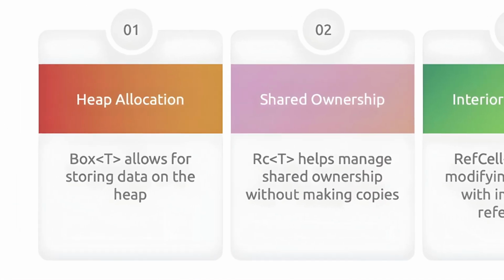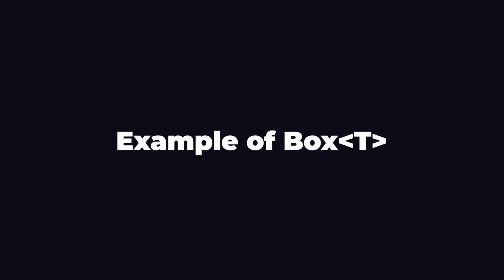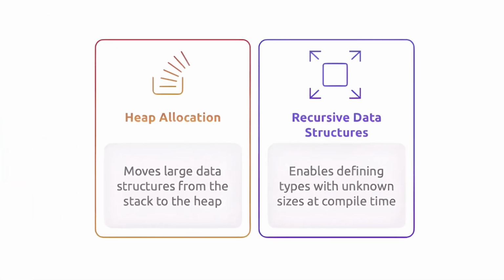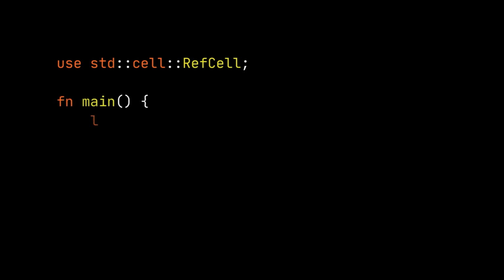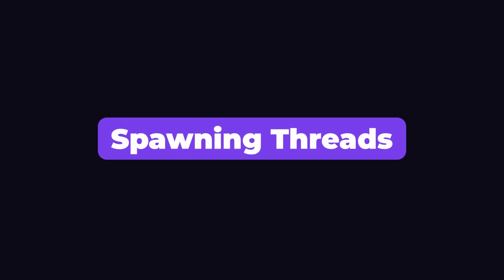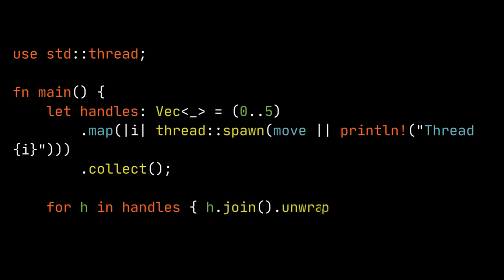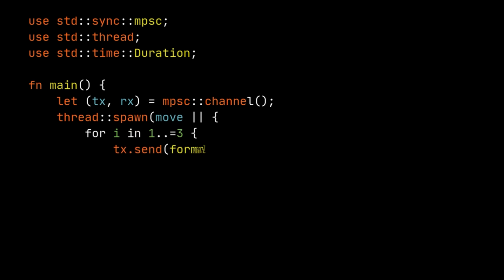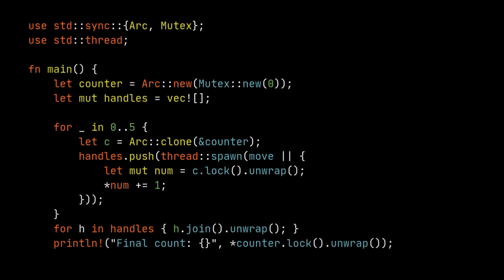Smart Pointers & Fearless Concurrency in Rust Explained — Full Guide for 2025 (Box, Rc, Arc, Mutex)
Unlock the real power of Rust with this complete breakdown of Smart Pointers & Fearless Concurrency in Rust. In this episode, we dive deep into Box, Rc, RefCell, Arc, and Mutex, showing how Rust gives you memory safety AND high-performance parallelism without data races.

You’ll learn how Box enables heap allocation, how Rc manages shared ownership, how RefCell gives interior mutability, and how Arc + Mutex combine to create safe shared state across threads. This is the ultimate guide to understanding Smart Pointers in Rust and mastering Fearless Concurrency with threads, channels, ownership rules, and compile-time safety.

If you're learning Rust in 2025, preparing for backend, systems, or high-performance development — this is the most important chapter.

Chapters covered:
• Smart Pointers in Rust
• Box, Rc, RefCell explained
• Fearless Concurrency in Rust
• Threads, Channels, Arc, Mutex
• Safe shared state
• Ownership across threads
• Rust memory safety fundamentals

Mastering these concepts lets you build servers, engines, parallel apps, simulations, and more — the Rust way.